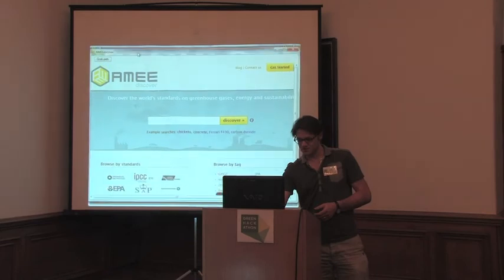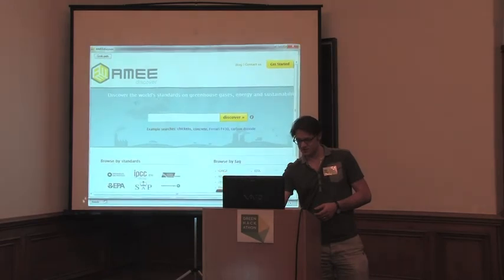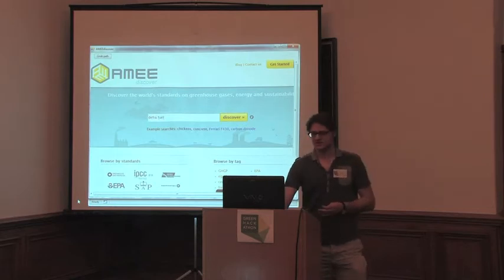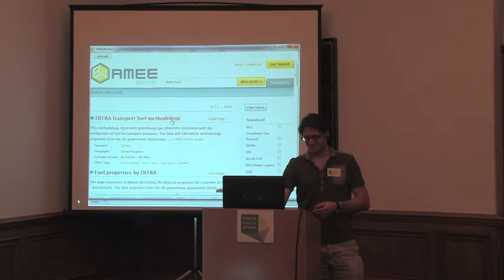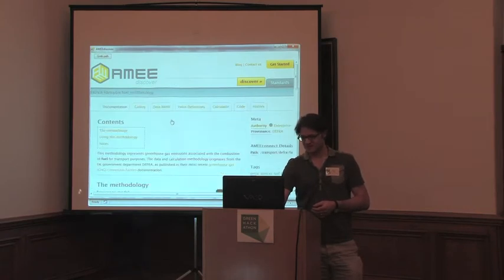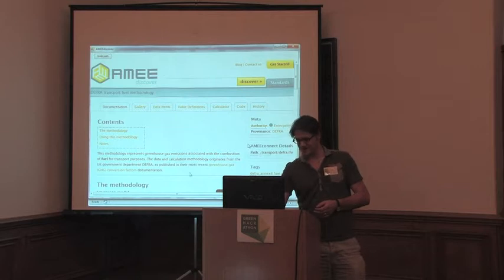London Green Hackathon: AMEE In Excel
AMEE In Excel